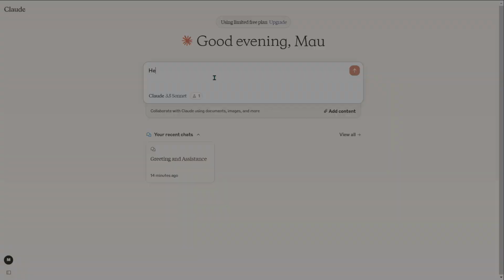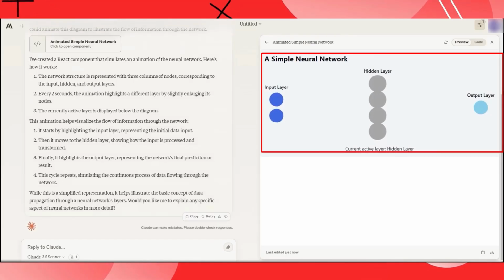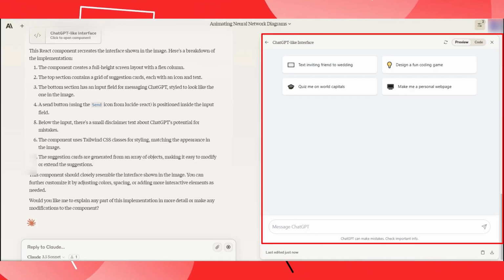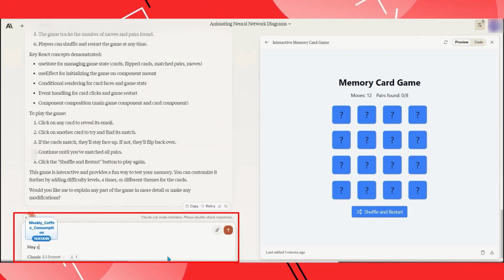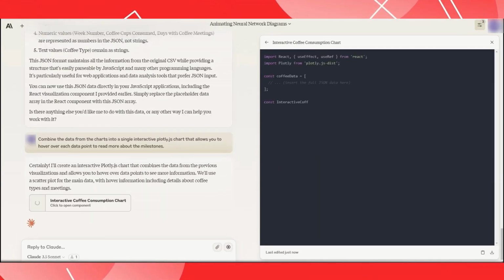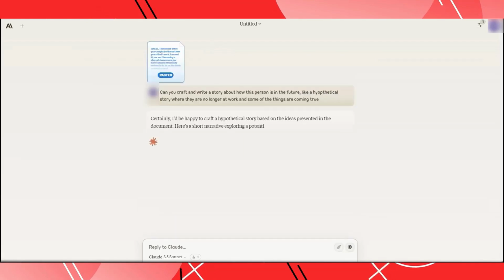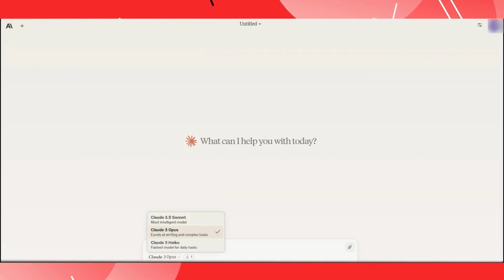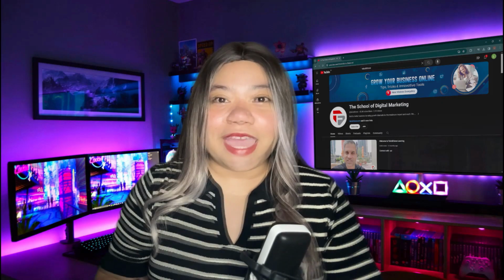How to use Claude Sonnet 3.5 Artifacts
Artifacts is a new feature from Claude that adds some really powerful AI features to Claude. It can create a lot of content that is interactive, create basic UIs, animations and even games all by itself.

It can also turn your data into graphics.

This is really a mind-blowing application of AI. Learn how to use it to its full potential in this video.